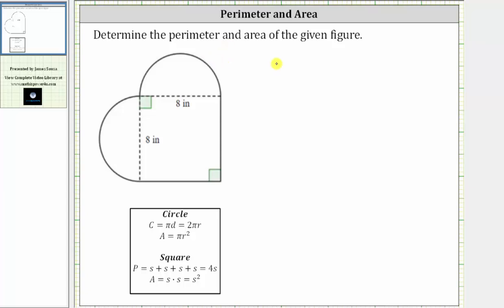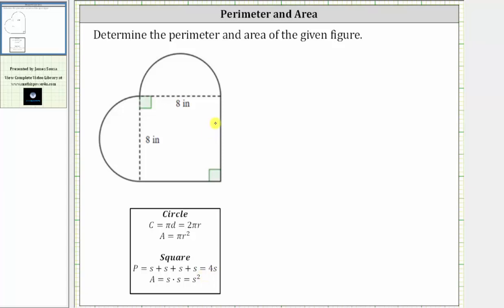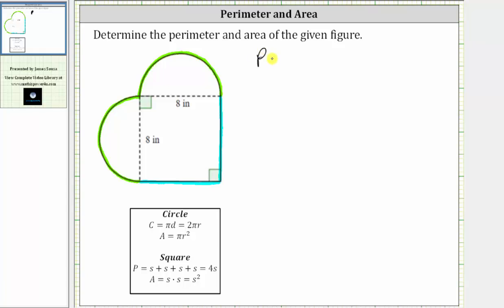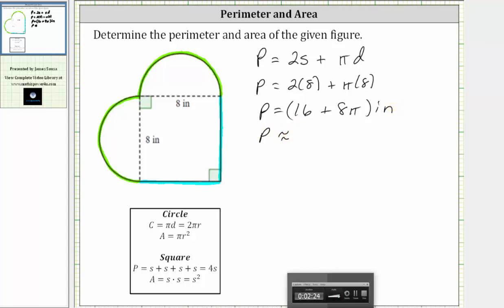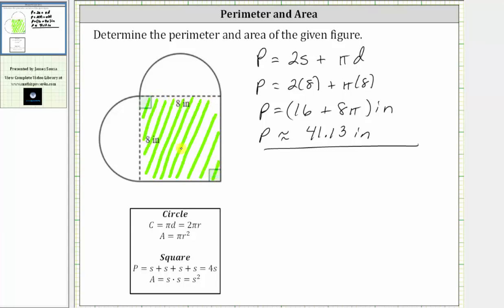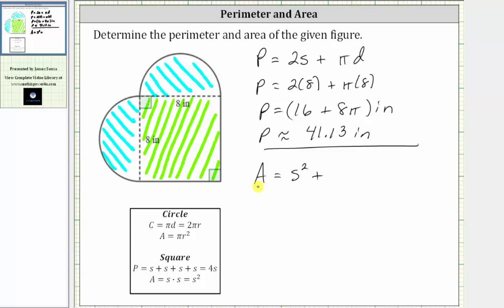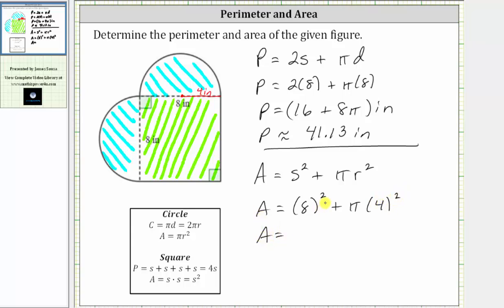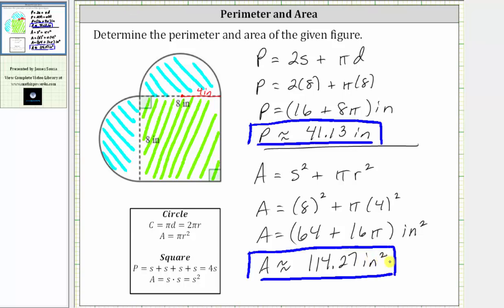Determine Irregular Perimeter and Area (Square and Half Circles)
This video explains how to determine an irregular perimeter and irregular area of a figure